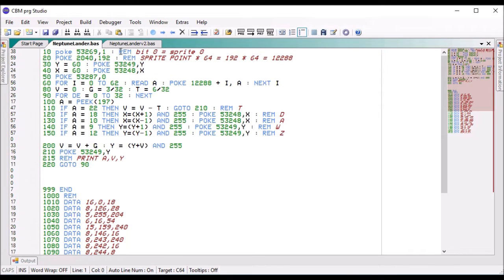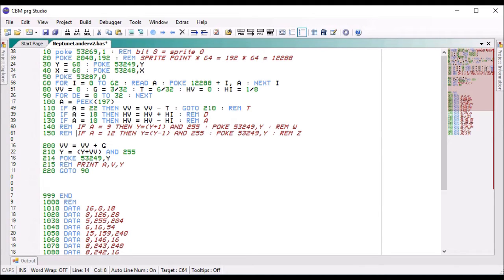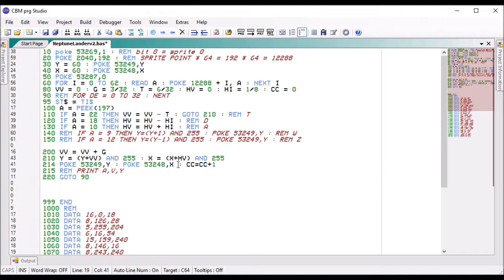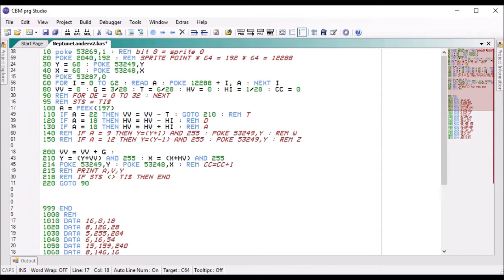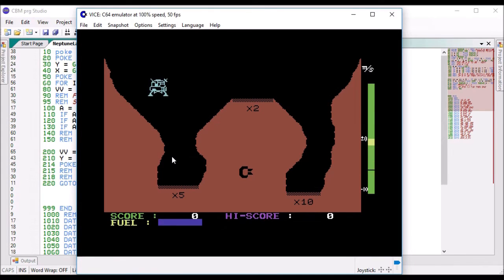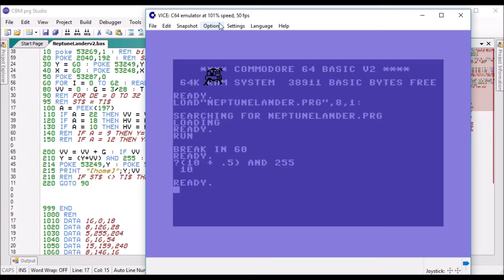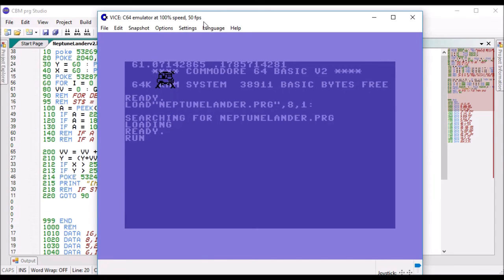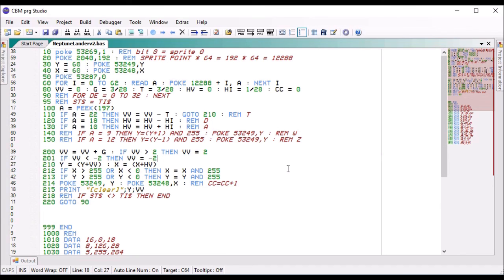Tutorial 33 Ep2 - Neptune Lander - Physics Engine In Practice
Hi There,

Welcome to Episode Two (Video 3) in my Series for developing a "Jupiter Lander" clone called Neptune Lander.

Were we are learning about how to implement a simple gravity physics engine into a game.

* we fix the thrust control problem,
* we add Inertia to the left and right thruster controls,
* we work out the game cycle time,
* Implement a Terminal Velocity System and
* Debug the physics engine.

all this is still using the BASIC Interpreter of the Commodore 64.

John DiLiberto
Jesus Garcia
Andrew Shore

Peter Martin
Jeffery T Birt
James Taylor